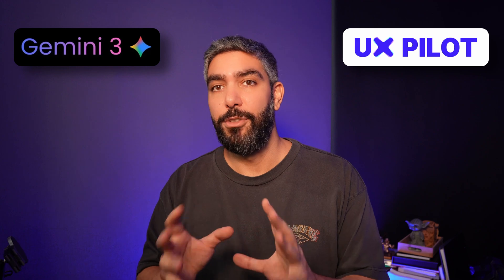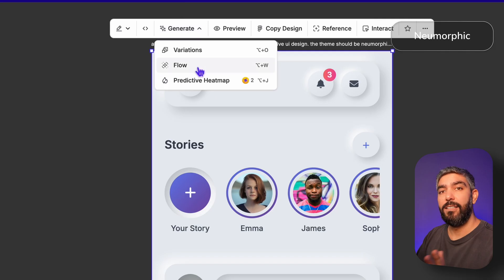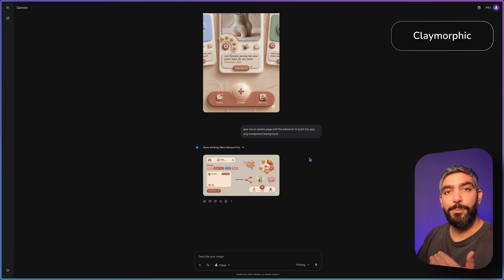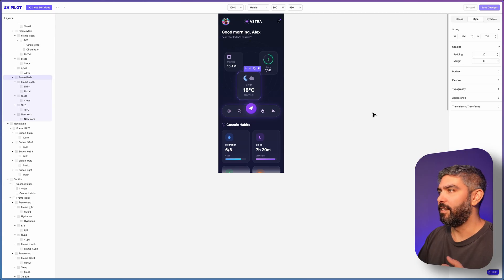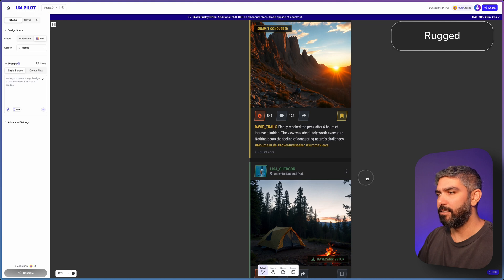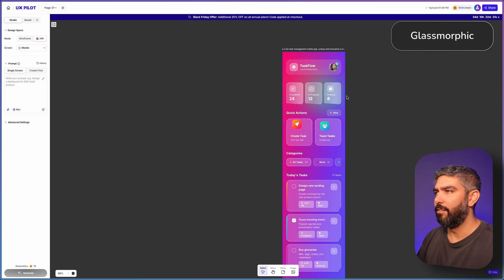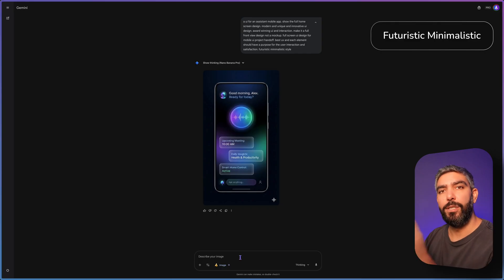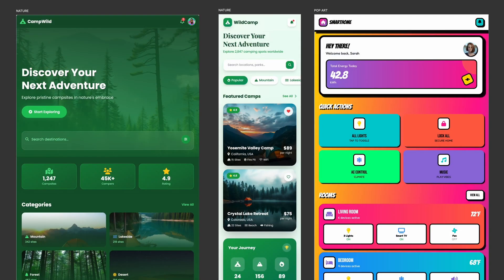Stop Making Generic Apps! UI Design With AI Is Getting SO GOOD!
UX Pilot + Gemini 3 Workflow.
In the age of AI-generated apps, standing out is harder than ever. Most AI designs look the same, but they don't have to!
In this video, I’m showing you a powerful workflow using UX Pilot and Google Gemini 3 to create distinctive, high-impact UIs that push the boundaries of generative design. We are creating fully coded, editable designs with interactions.
In this workflow we use Gemini for asset creation and ideation, and UX Pilot’s "Deep Design" mode to generate production-ready code. From Cyberpunk to Claymorphism, we’re testing the limits of what AI can build today.

✨ Google Gemini Prompt:
A ui for [idea] [product type]. show the full home screen design. unique and innovative ui design. award winning ui and interaction. full front view design not a mockup. full screen ui design for project handoff. each element should have a purpose for the user interaction and satisfaction. no annotations. the theme should be [style]

✨ UX Pilot Prompt:
A ui for [idea]. Create the home page. unique and innovative ui design. award winning ui and interaction. the style should be [style]
(Select web or mobile + Deep & Max Design)

🎨 List Of Styles:
• Cosmic space
• Nature
• Futuristic
• Minimalistic
• Rugged
• Liquid
• Glassmorphic
• Skeuomorphic
• Tactile
• Origami
• Claymorphic
• Neumorphic
• Geometric
• Pop art
• Cyberpunk
• Embroidery
• Dreamy
• Isometric

Chapters:
00:00 Intro
01:15 UX Pilot + Gemini 3 Workflow
03:05 Generating & Editing UIs
04:24 More Ideas
06:10 Workflow Continued